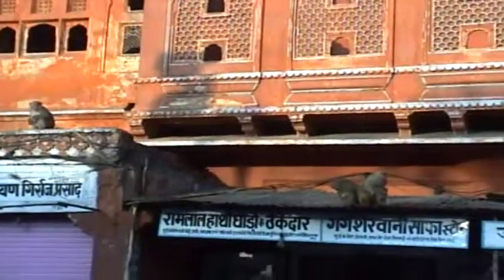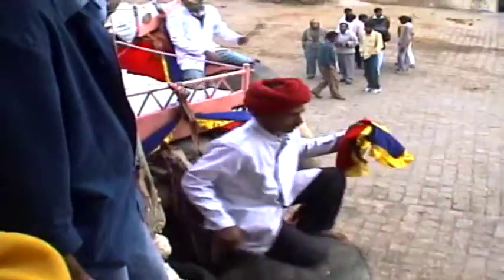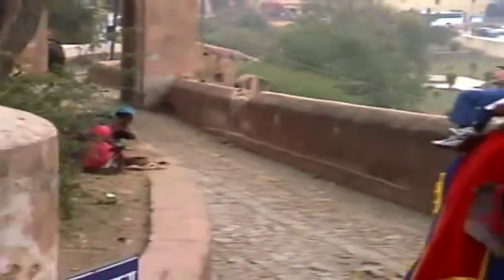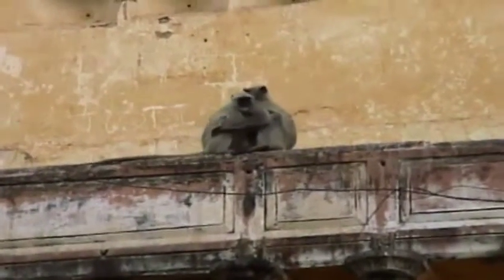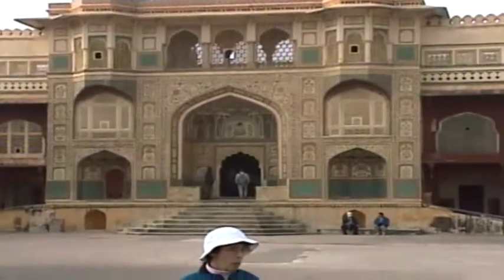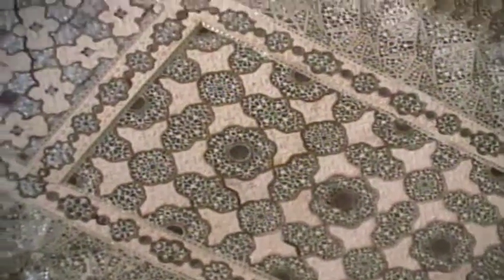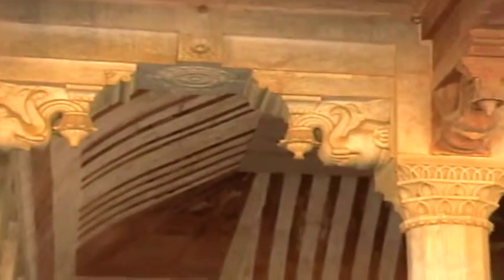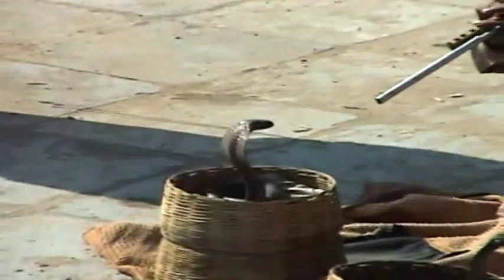19d.7.MonkeysElephantsWindPalaceFulkeDebbieBillAmberFortGbfMirrorCeilingToyGiftsCobra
19d.7.Monkeys Elephants Wind Palace Fulke Debbie Bill Amber Fort Gbf Mirror Ceiling Toy Gifts Cobras Gem Polishing